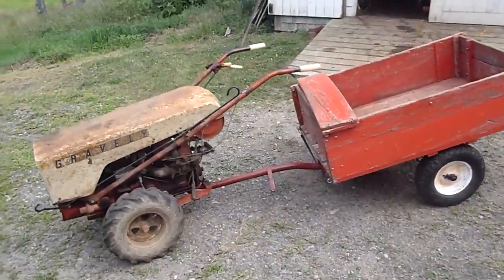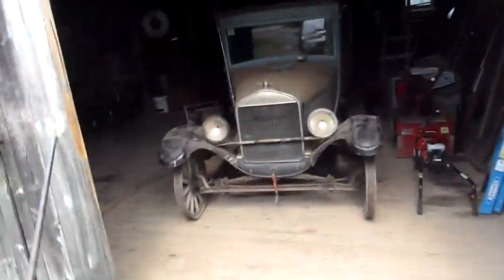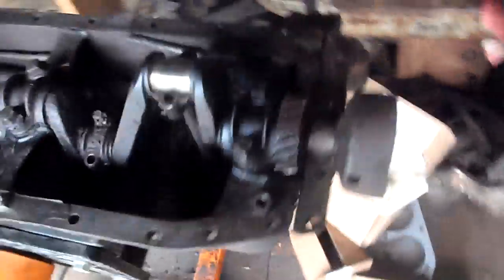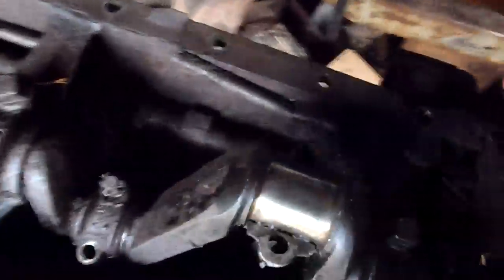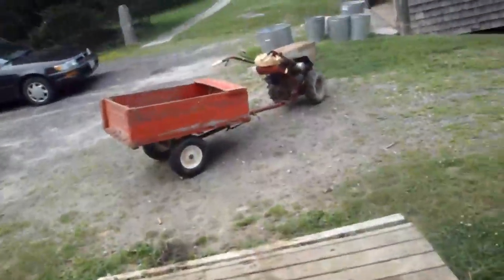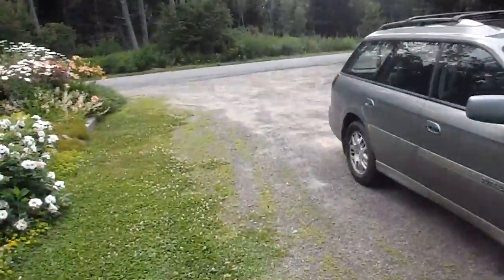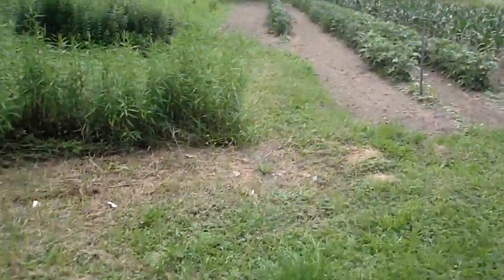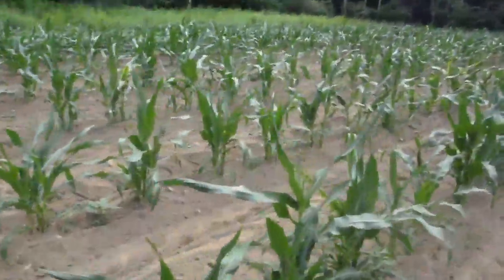Update on the projects and Gravelys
Just an update on whats happening.